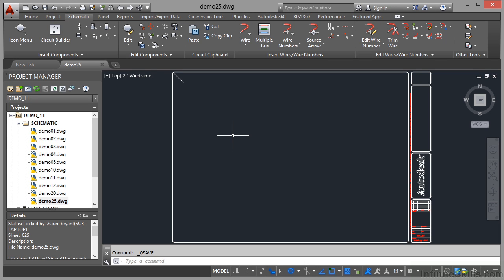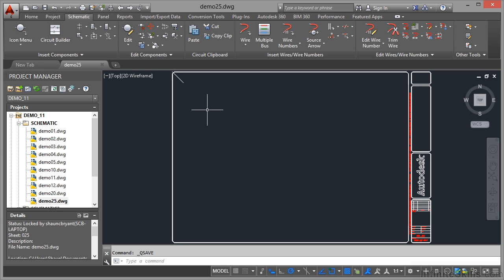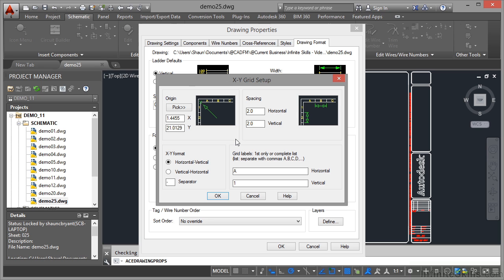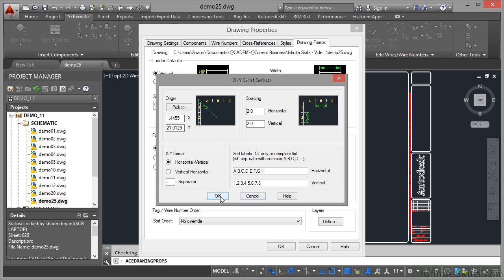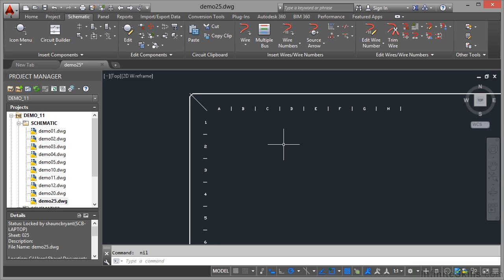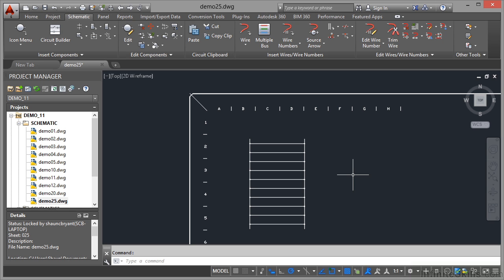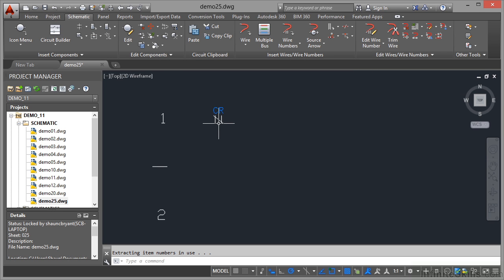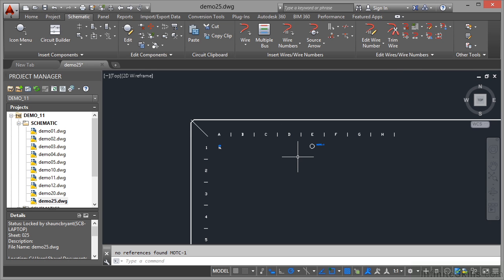11 09 Inserting X Y Grid Labels